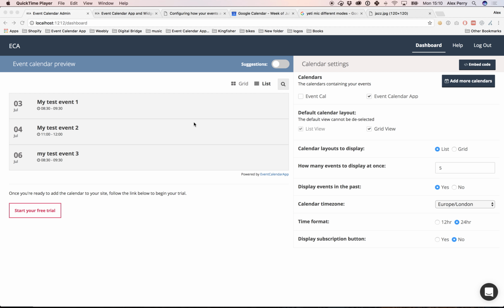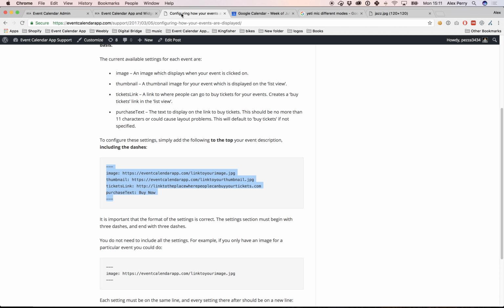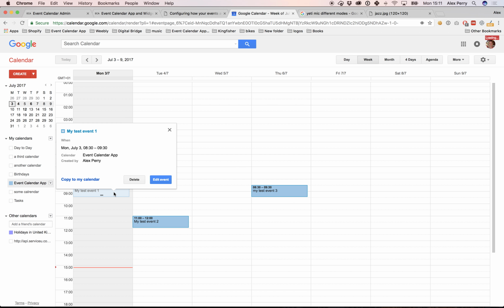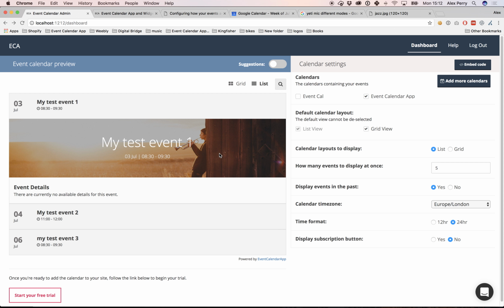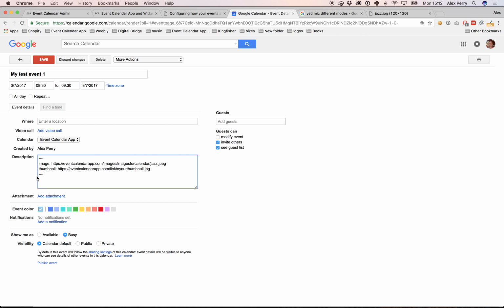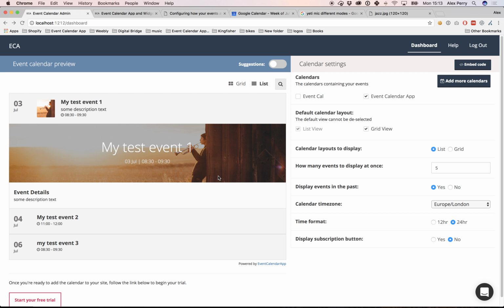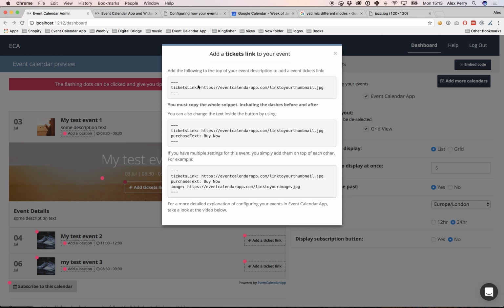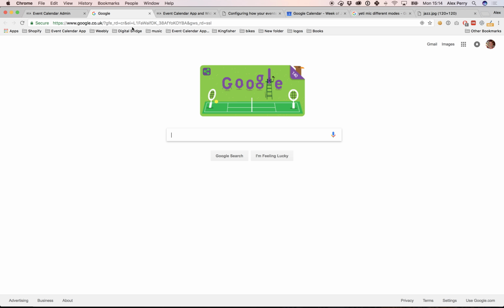How to add images, thumbnails and more to your events.